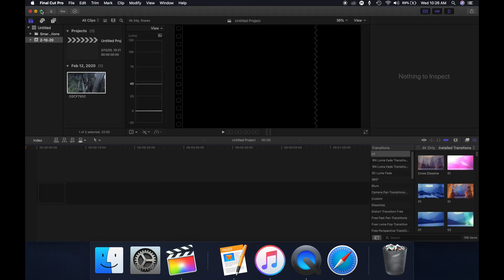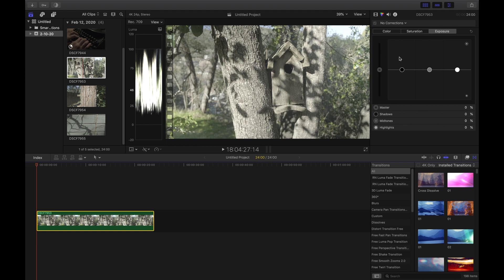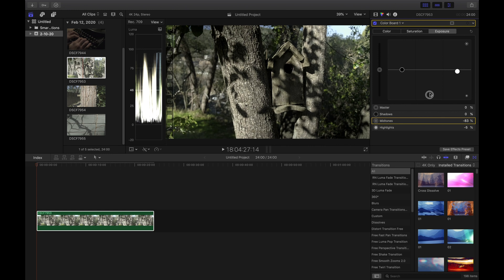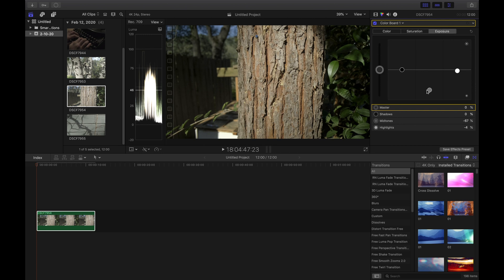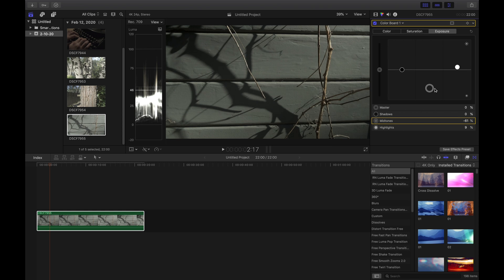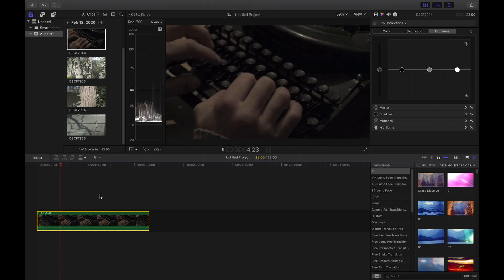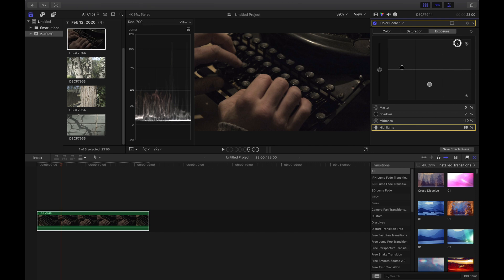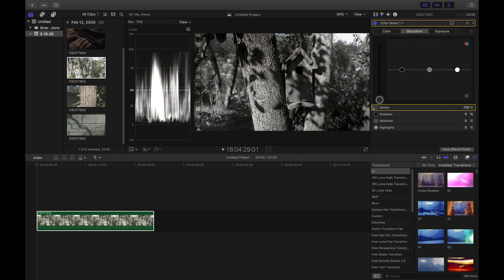HOW TO COLOR GRADE FUJI F LOG IN FINAL CUT PRO X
This video is about how to color grade fuji f log in finalcutpro x